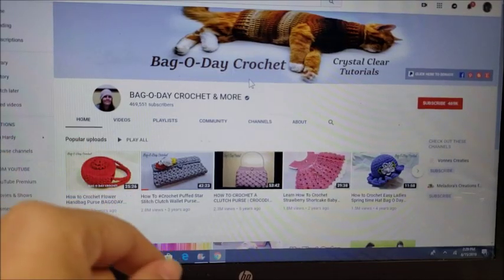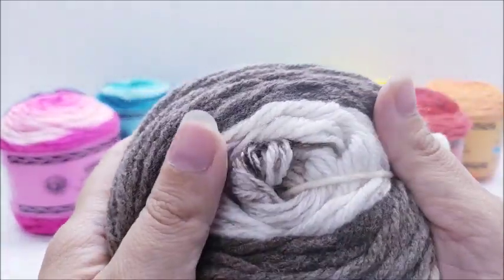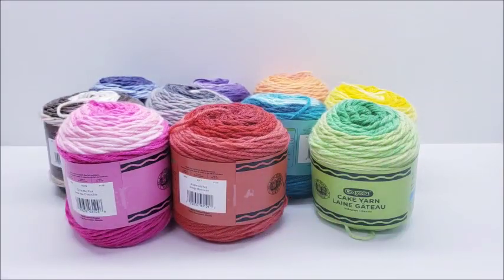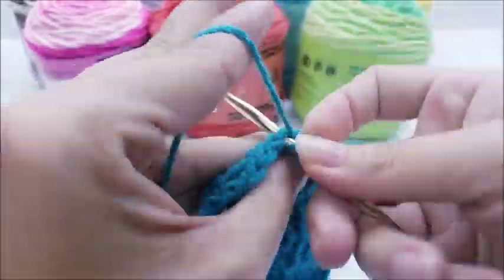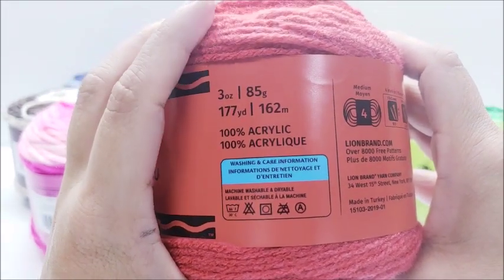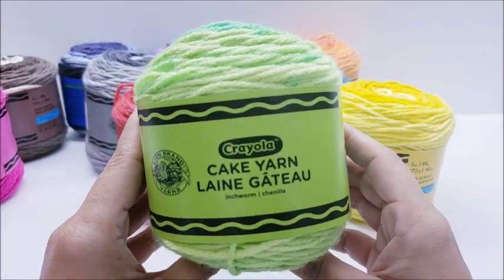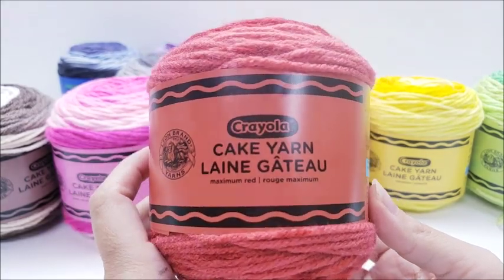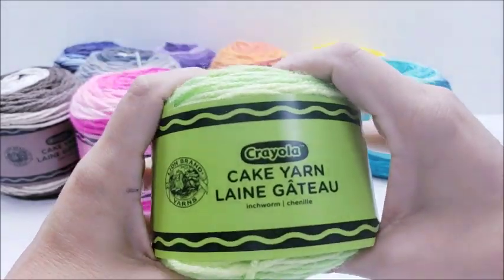Yarn Review - Lionbrand Crayola Yarn - Bag O Day Crochet